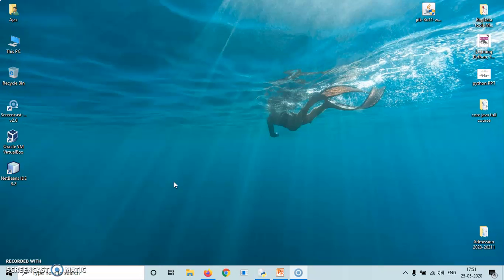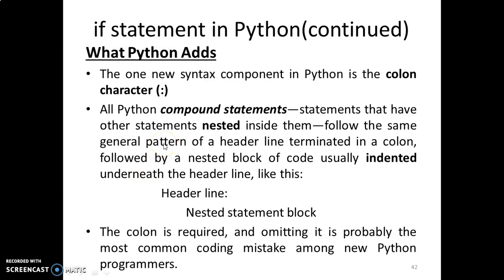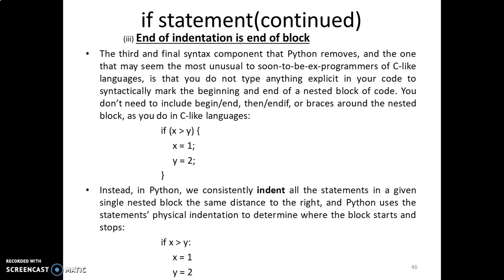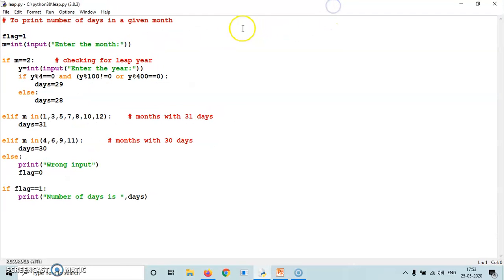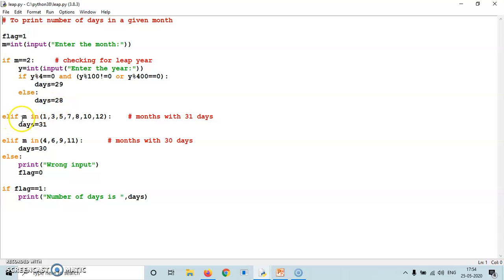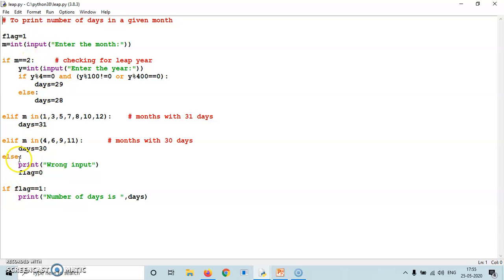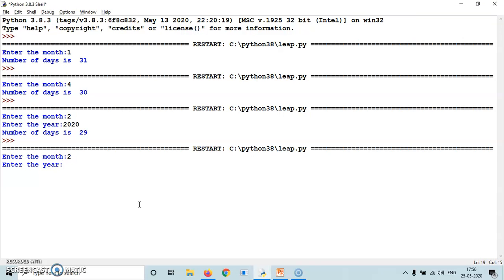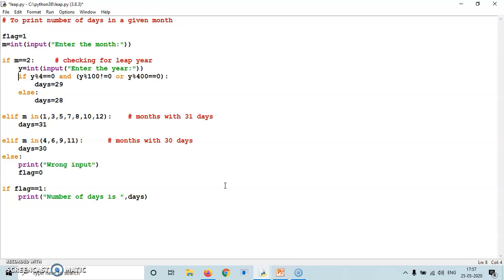Python Programming 19 review of if statement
Review of if statement in python